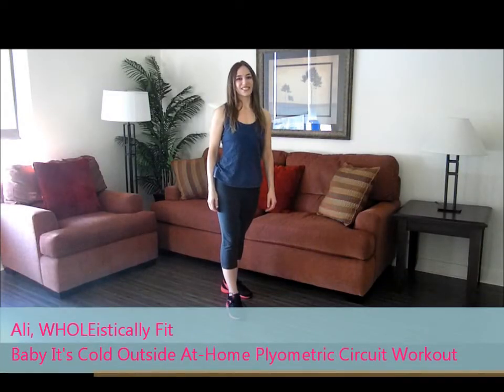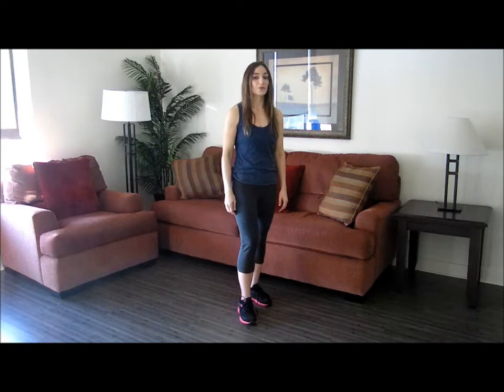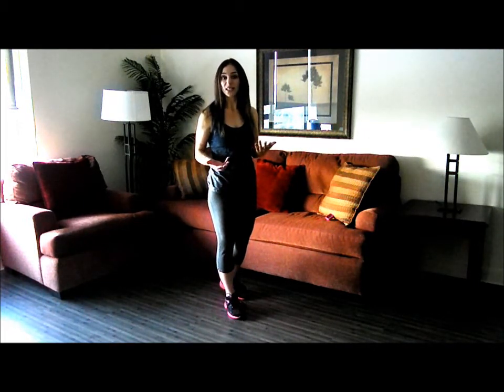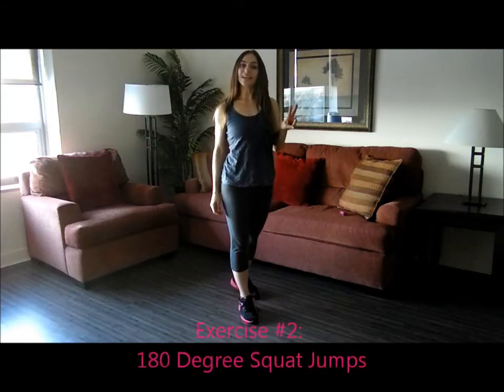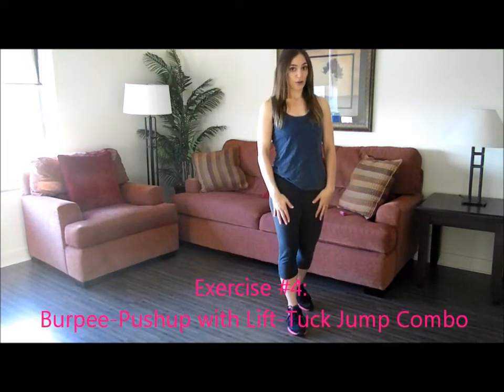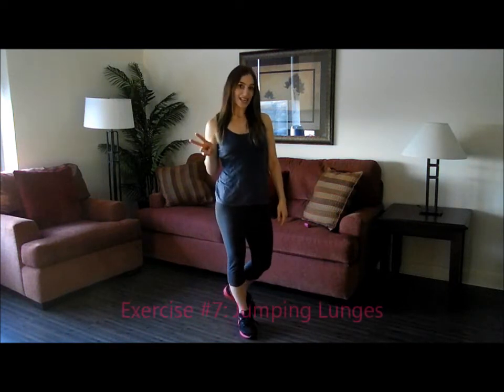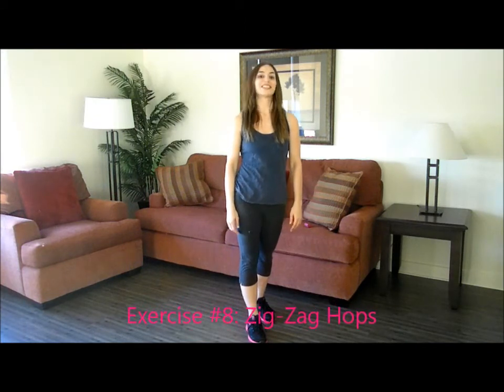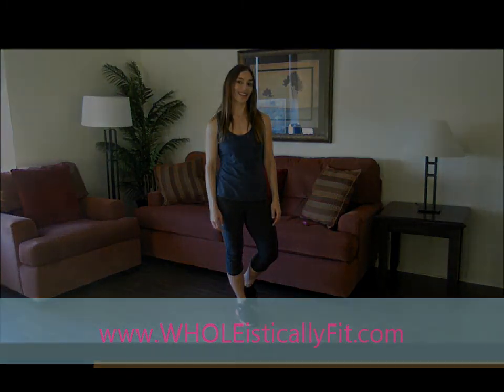Plyometric At-Home Circuit Workout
Blast fat, burn calories, and build power and strength with WHOLEistically Fit's Baby It's Cold Outside At-Home Plyometric Circuit Workout. No equipment is needed!

for instruction on proper form for each of the 8 exercises in the circuit workout.

for more great workouts, recipes, and other tips & tricks on how to live a WHOLEistically Fit lifestyle.